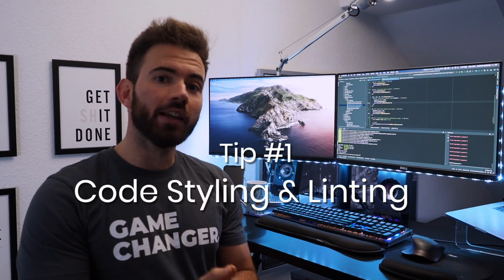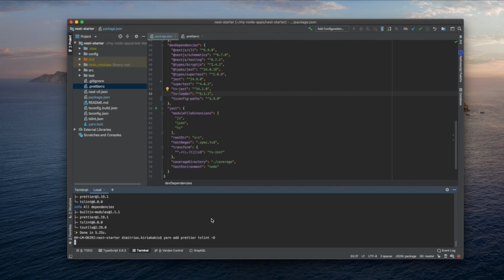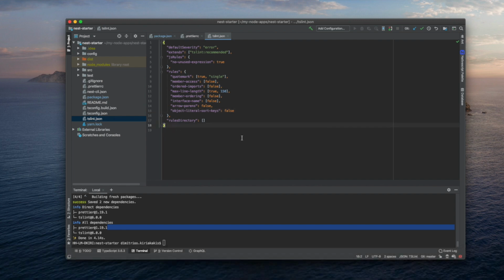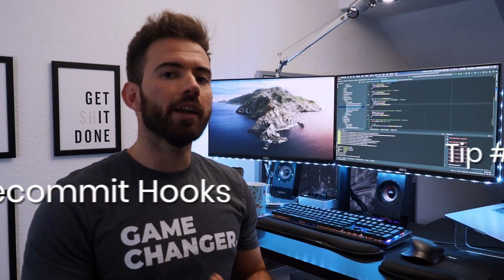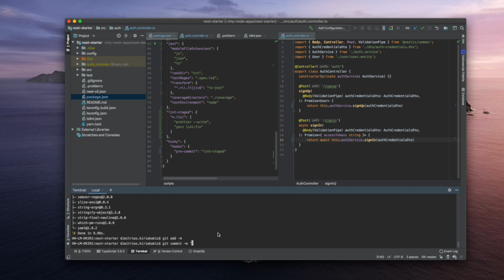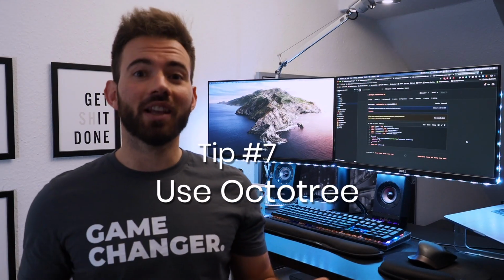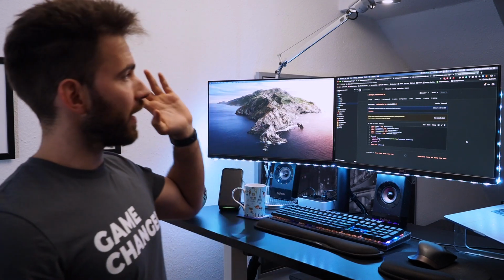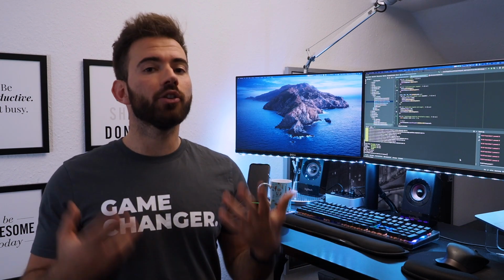DEV VLOG #1 - 10 Tips for more efficient Web Development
10 Tips for more Efficient Web Development

This episode is about processes & tools that will help you be a more efficient Web Developer.

Cheers! 🍺